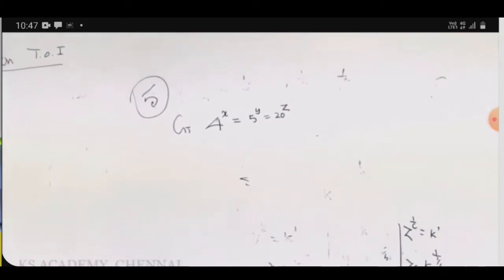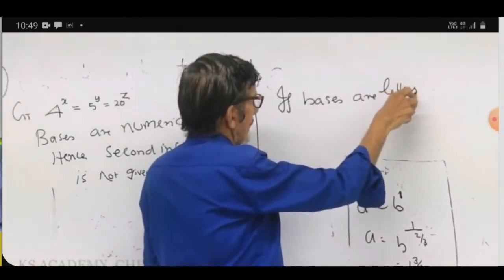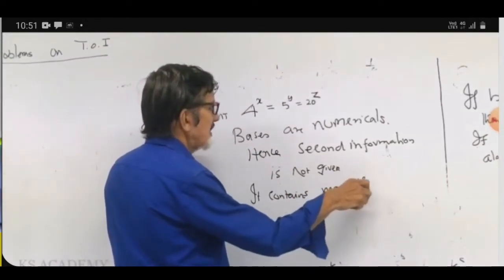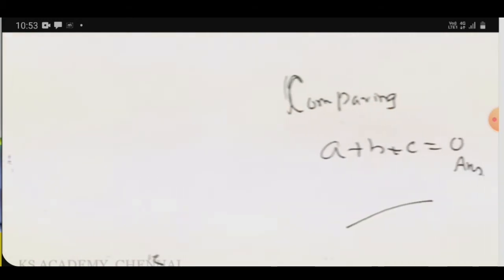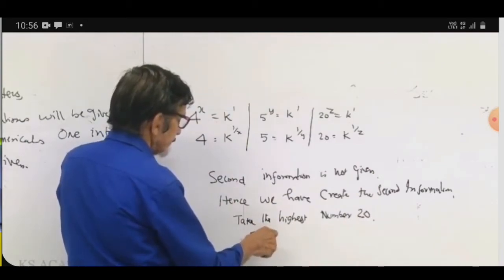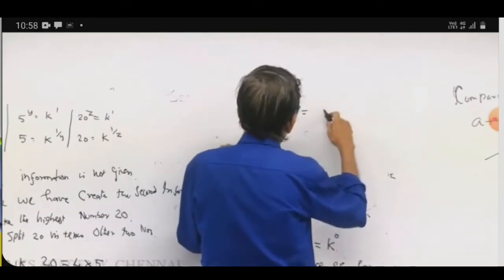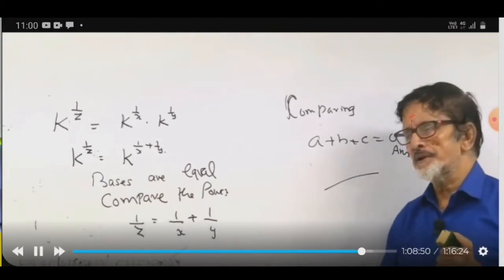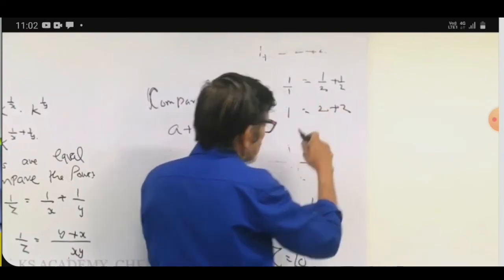3 Theory of indices